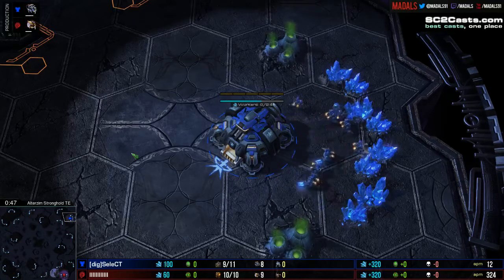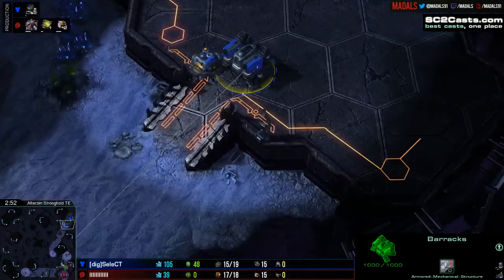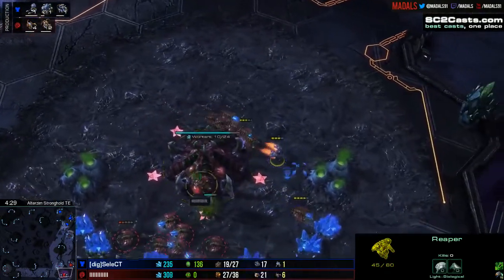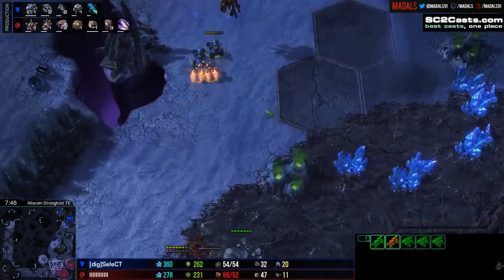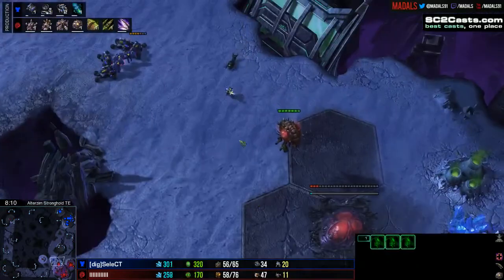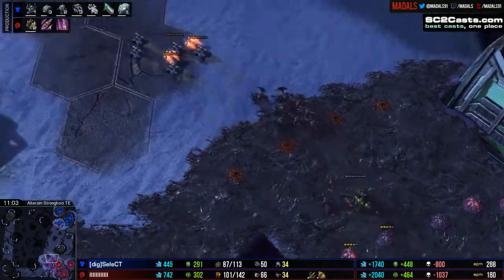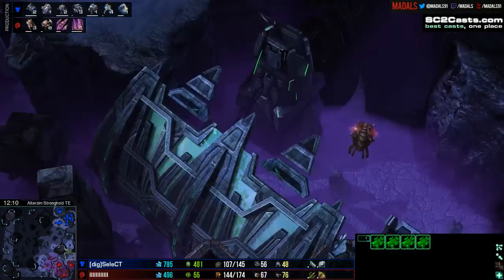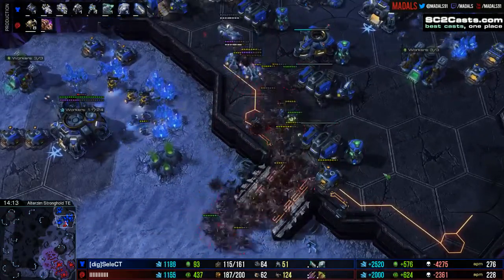SeleCT v Violet TvZ